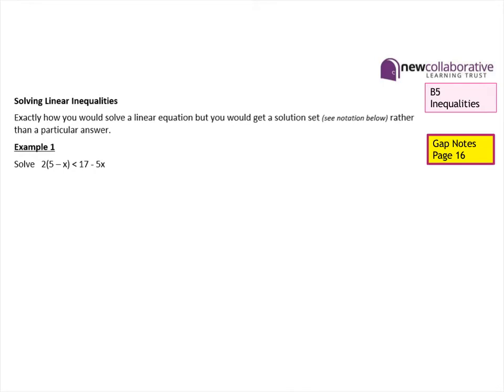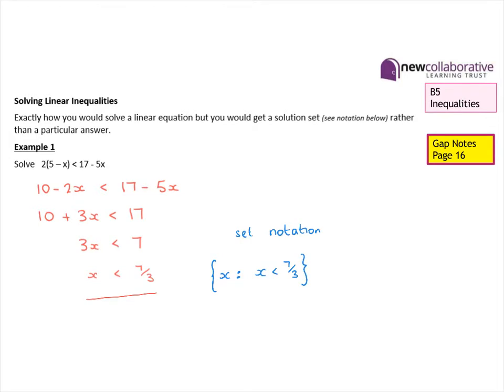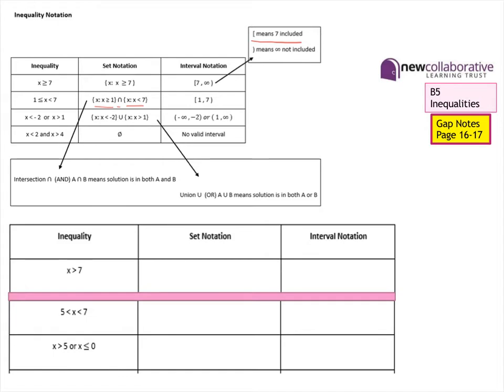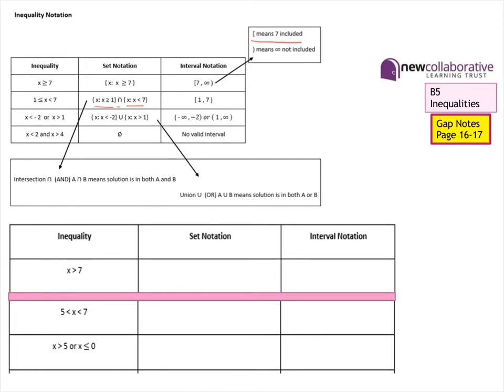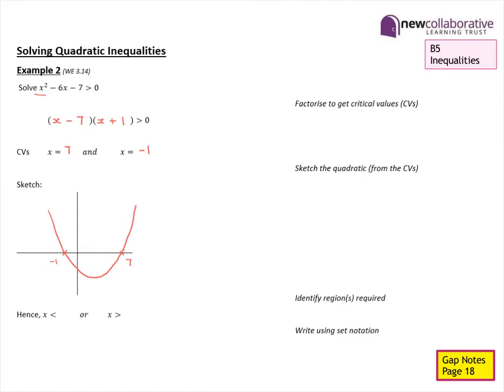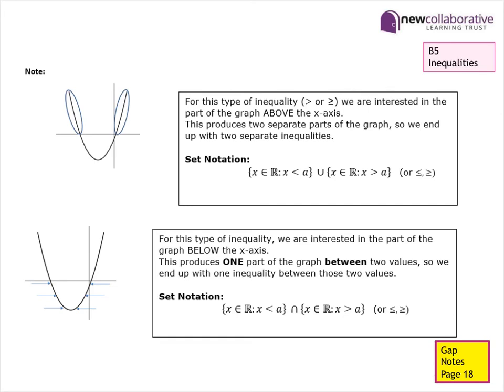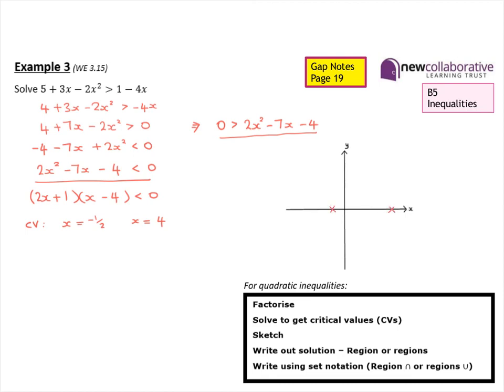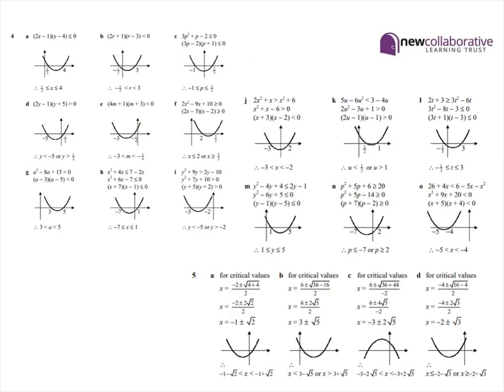B5 Video 5 Linear and quadratic inequalities